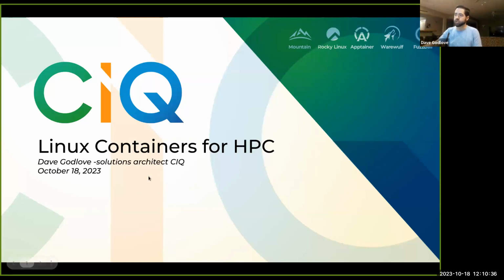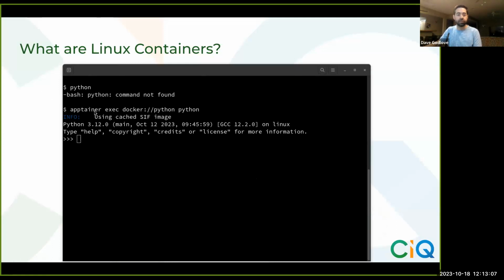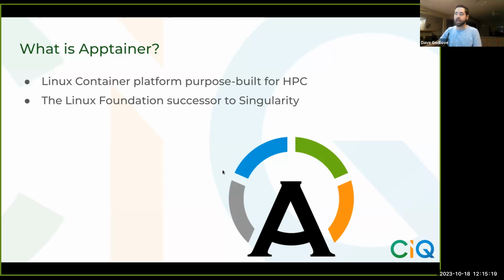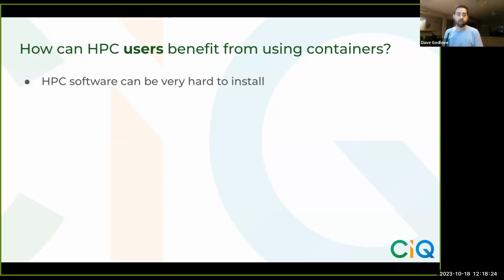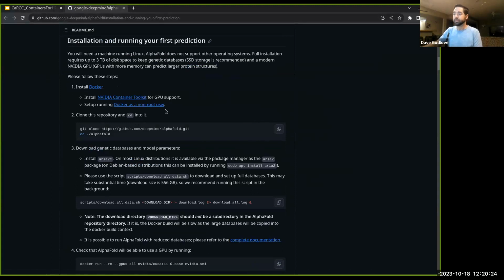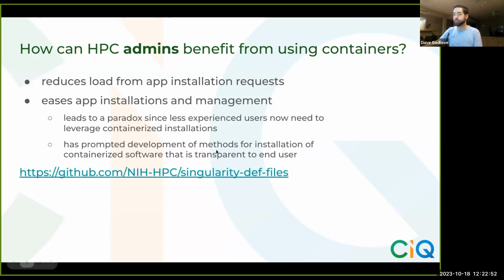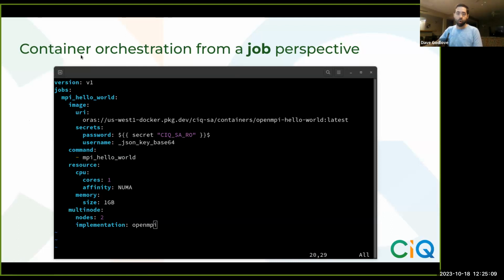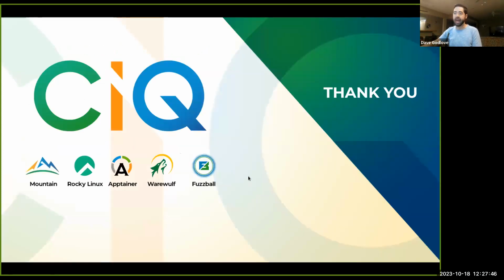2023-10-18 Emerging Centers Call: Containers: How and Why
Containers are becoming more popular and necessary as researchers are required to ensure that their research is reproducible and shareable.  On this call, we will hear ‘why’ containers are a good choice for research data management requirements from Joe Stubbs, Research Associate; Manager, Cloud and Interactive Computing, TACC.  David Godlove from the Apptainer team will also join us to describe a high level overview of the ‘how’ and technology behind containers.  And, finally, Jane, Rich and other persons on the call who attended the fall CASC meeting will provide highlights and any critical information for this community.
Note:  If you are looking for a more technical presentation on containers, please plan to attend the Systems-Facing Track call this month also!